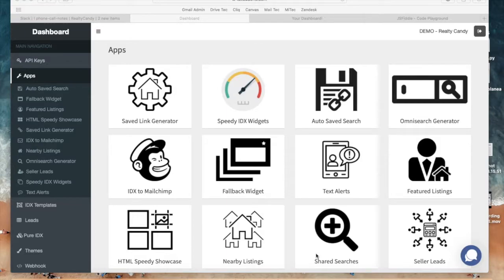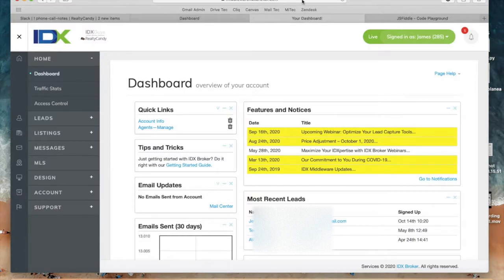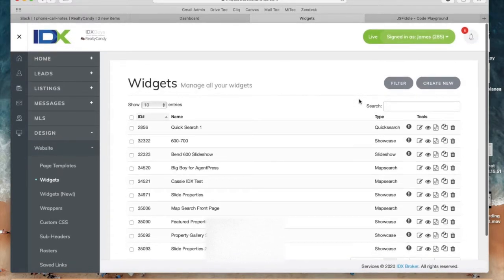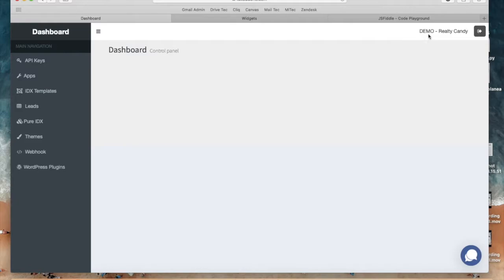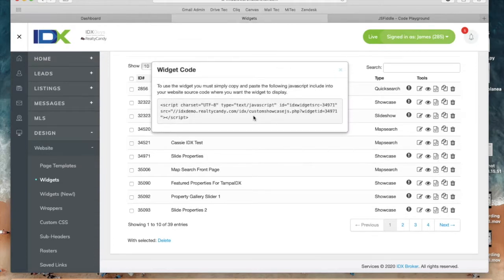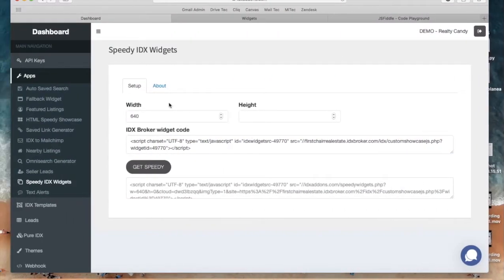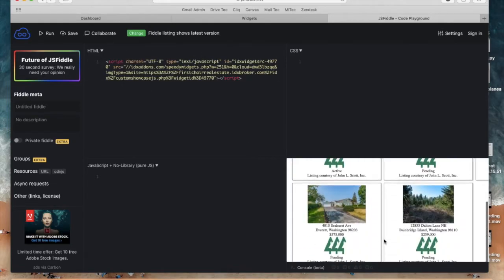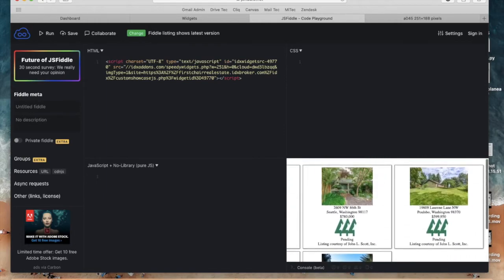Speedy IDX Widgets for IDX Broker - Need your IDX website to load faster?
Speedy IDX Widgets make your IDX Broker widgets load much faster.  The images are optimized and resized to really make them load quickly on your website.

This is a free tool for all IDX Broker users who use RealtyCandy as their IDX developer.  You can get it with all our other tools